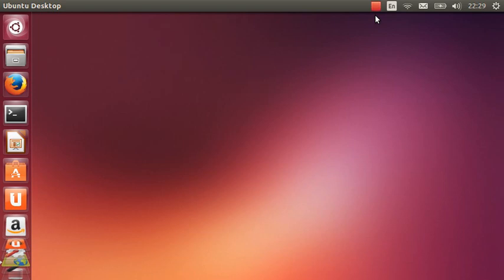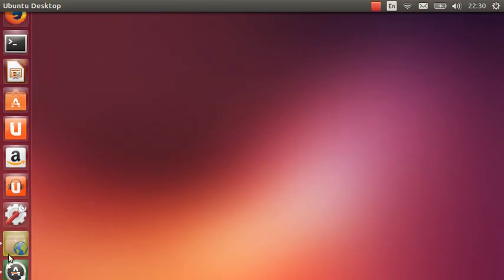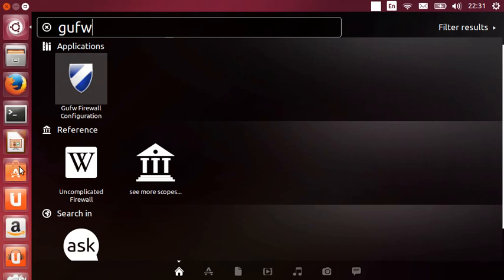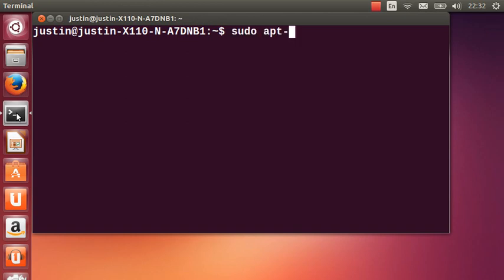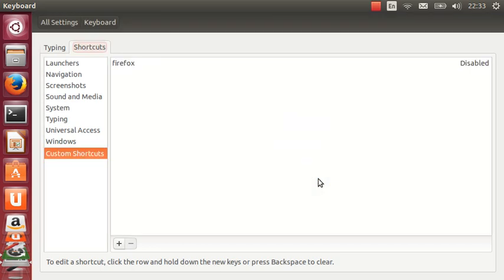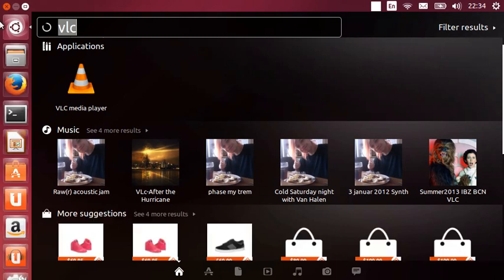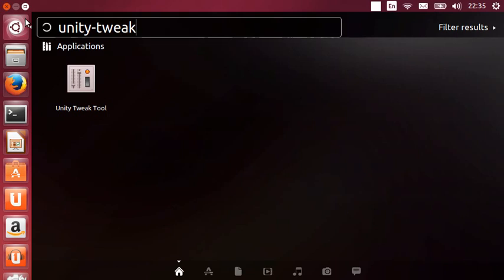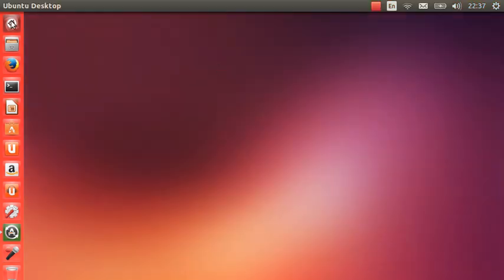9 things to do after installing Ubuntu 13.10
9 things to do after installing Ubuntu